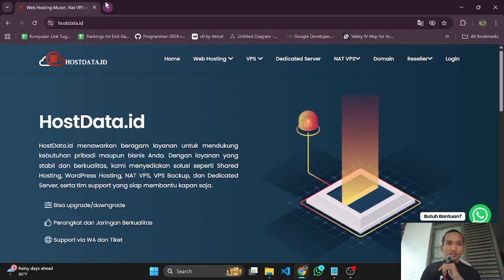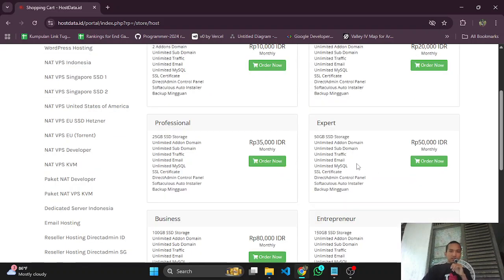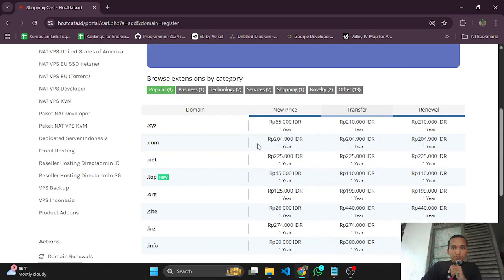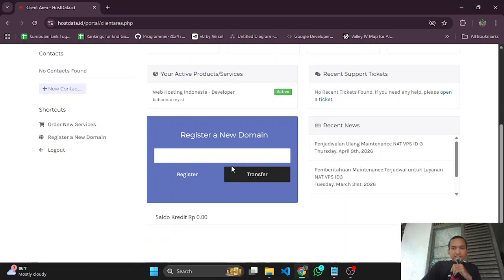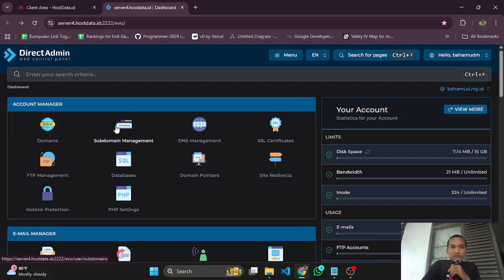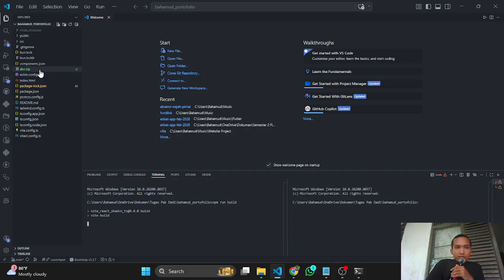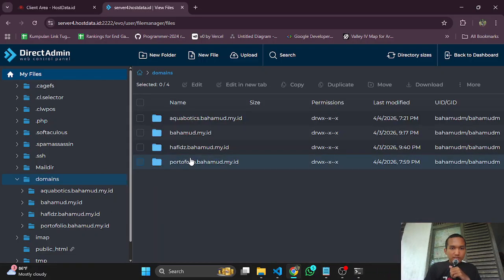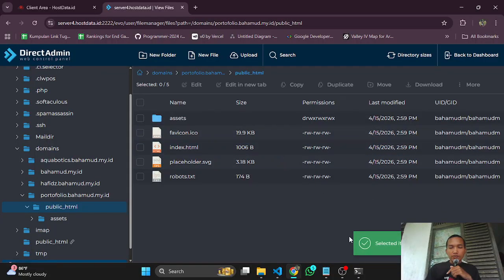How To Hosting Your Website